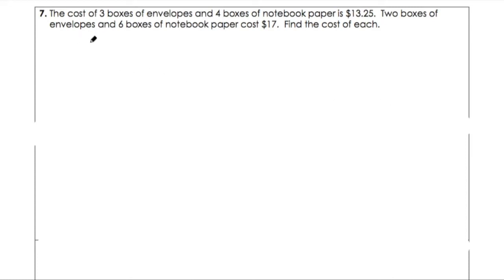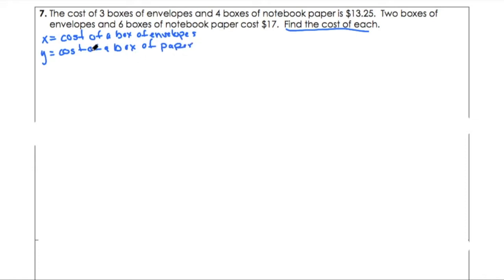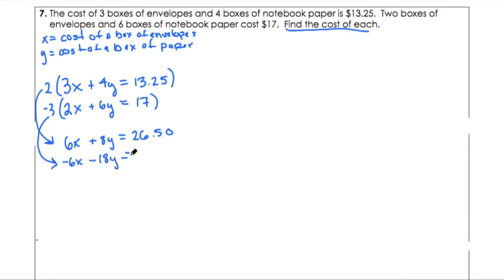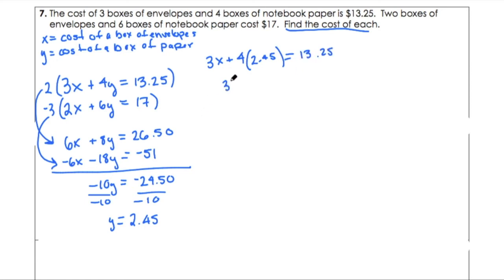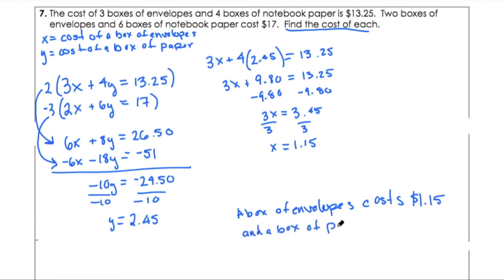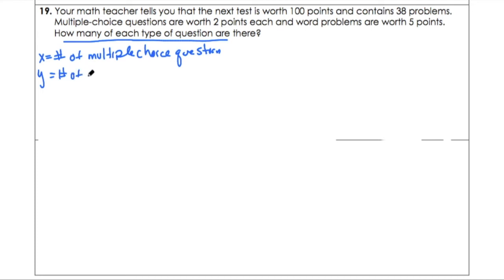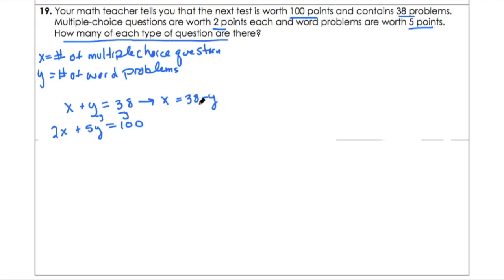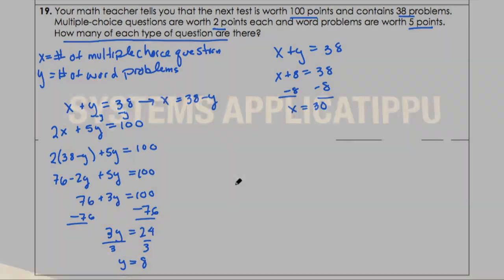Systems Applications - Cost and Quantity (3/9)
This lesson is part of a series on the applications of systems of equations.  In this lesson we will look at examples where either the quantity of two items is given or the cost of two items is given.  These systems usually turn into standard form equations. License certificate #2227917